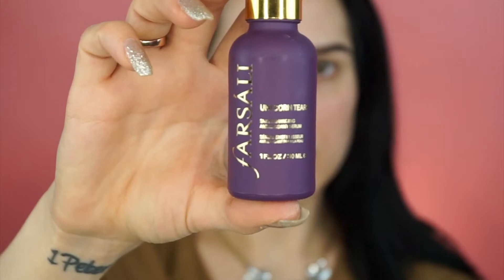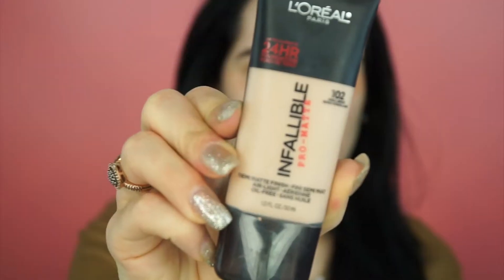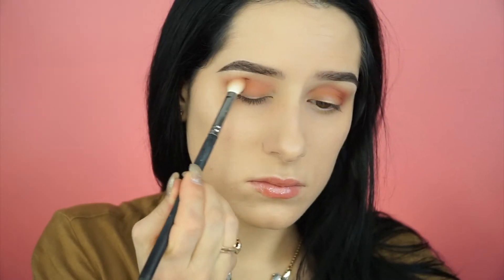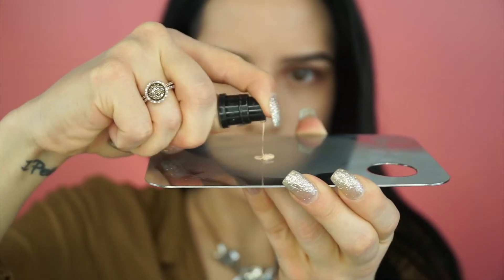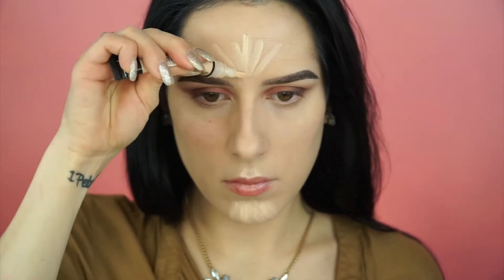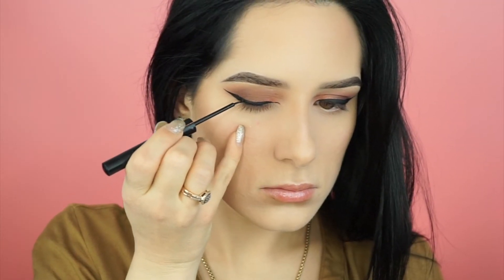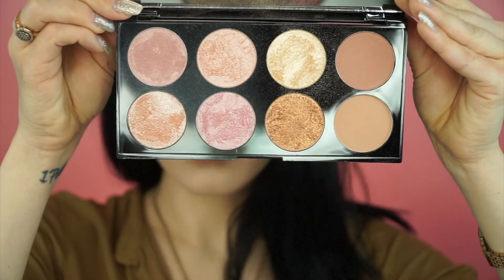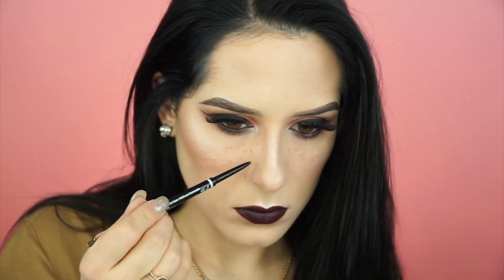Affordable Glam/NYX Cosmetics Makeup Tutorial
Hi guys!! Happy Saturday!  I filmed this vampy smokey eye for y’all using a bunch of NYX products. It was my first time trying a bunch of these products and I actually really liked them! Hope you enjoy the video and let me know what you want to see next!

Product Breakdown:

-MAC Cosmetics Pro Longwear concealer

Lips:
-NYX soft matte lip cream in the color Transylvania